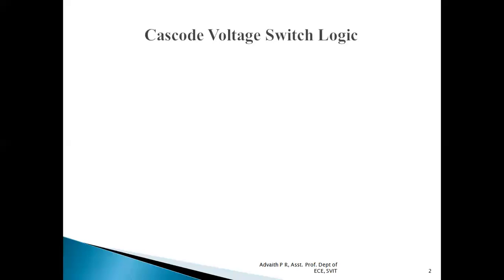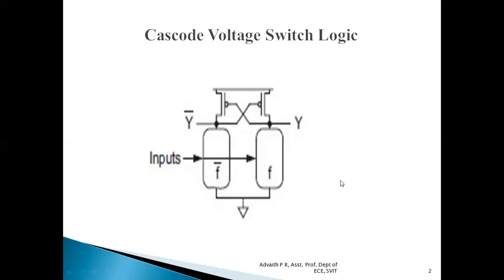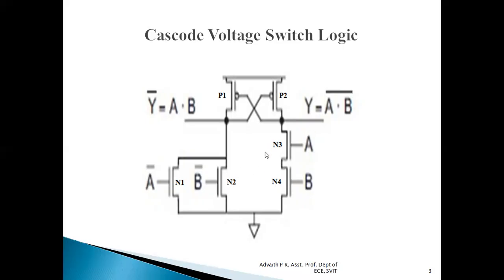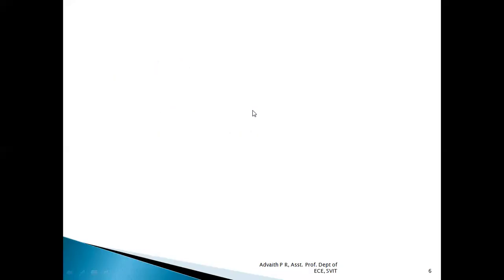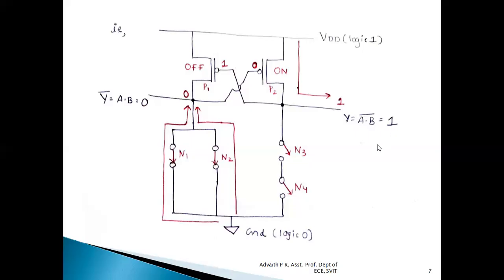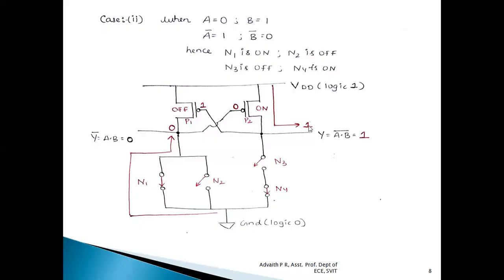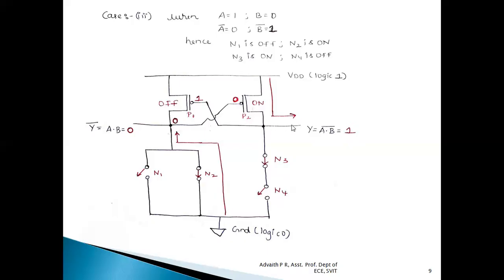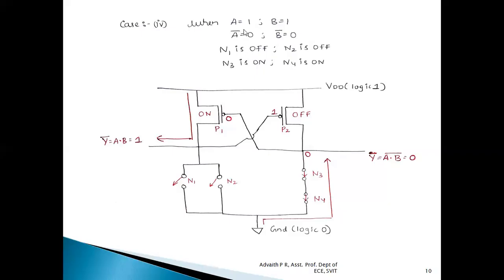MODULE 3 Cascode Voltage Switch Logic